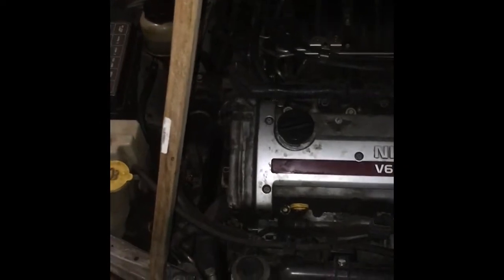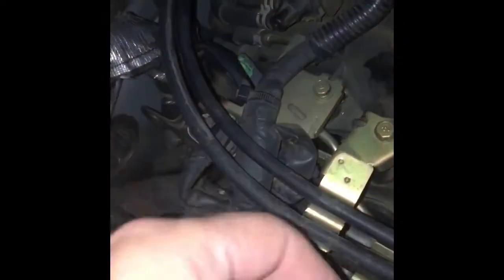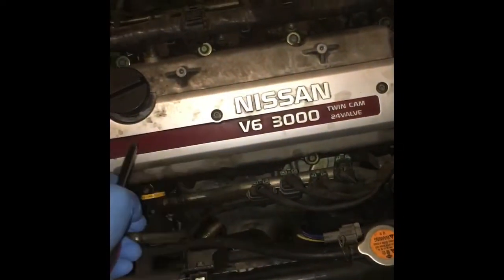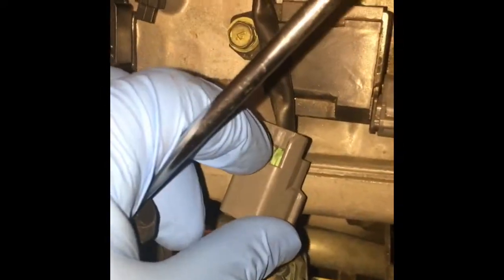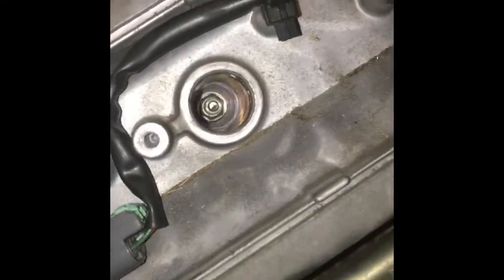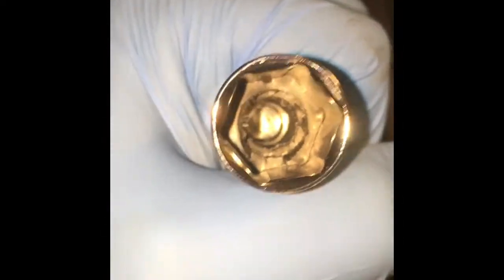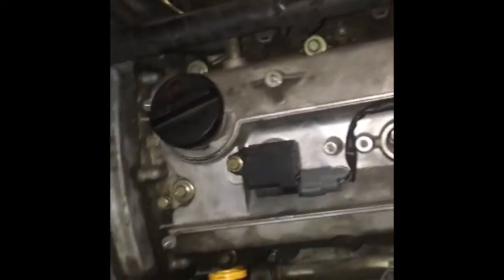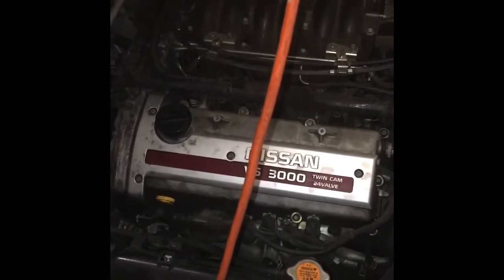2001 Nissan Maxima check engine light miss-fire, can we fix it?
2001 Nissan Maxima
Check engine light, miss-fire ? Can we fix it?

This car has been miss-fired at random a few times.  So I decided to change the spark plugs since the last time they had been changed was in 2012. While I was replacing the plugs I found that no. 4 cylinder coil pack was cracked.  This could of caused the miss-fire.  This video is replacing the coil pack and spark plug. For no. 4 cylinder.  I have previous replaced all other plugs and inspected their coil packs also week before.  The same procedure can be used in replacing all 6 plugs.

Hopefully this fixes the problem.

“As-is” use this information at your own risk.